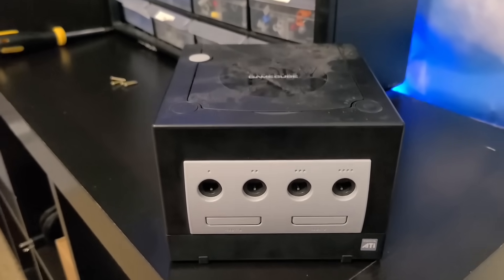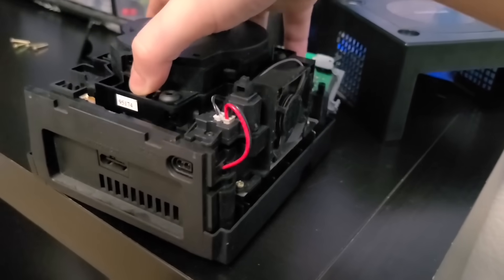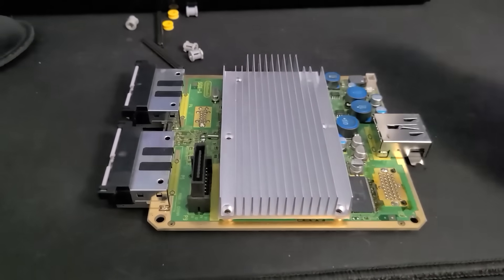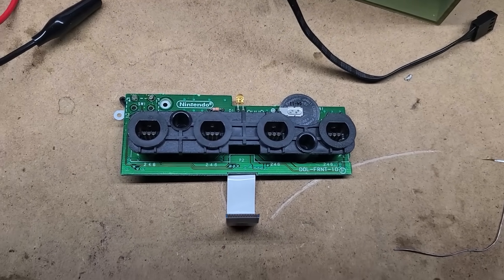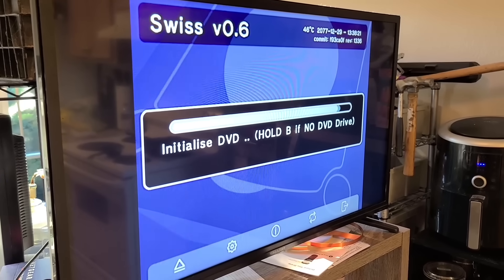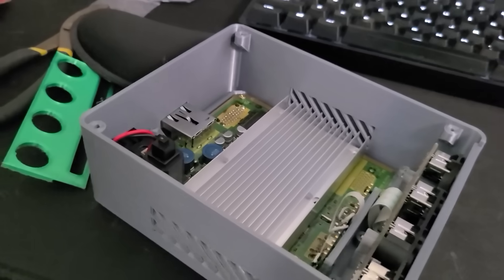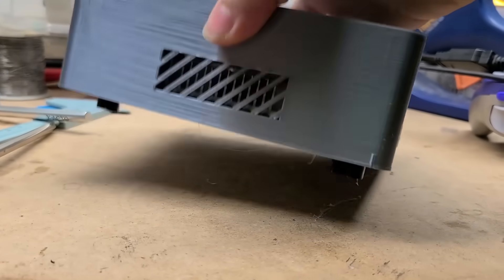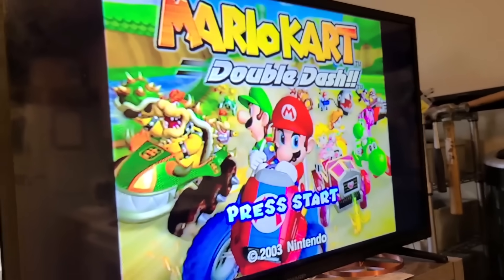I made my own GameCube Mini because Nintendo wont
If you're a brand looking to get a sponsor spot in an upcoming video, please email .